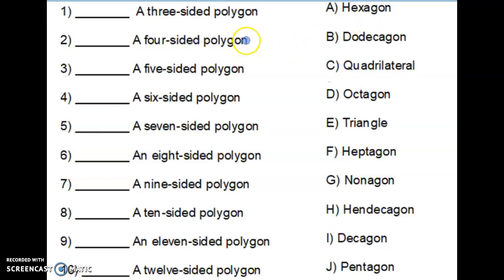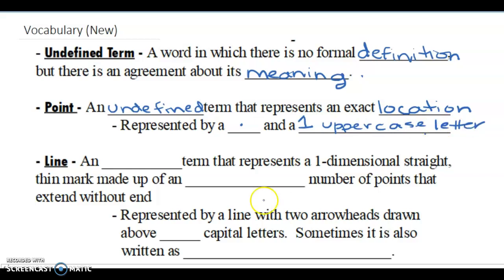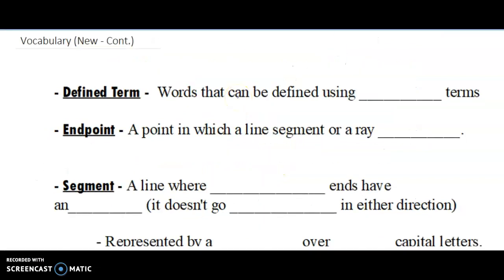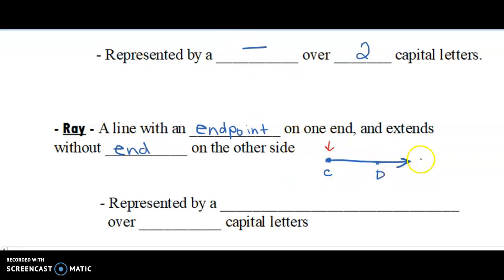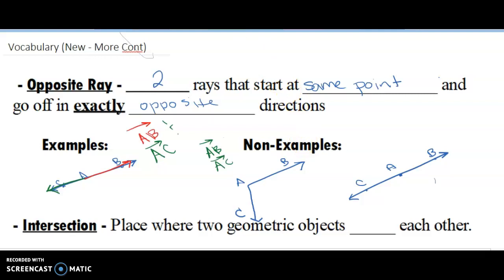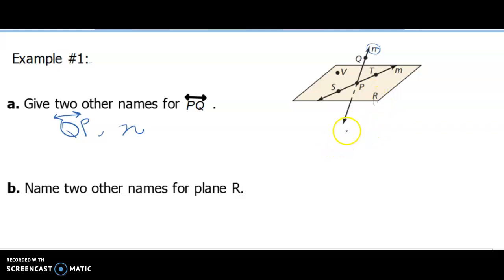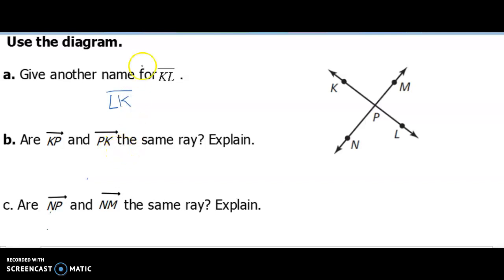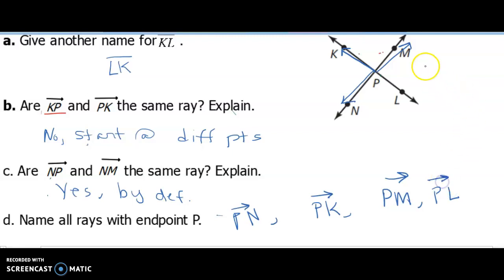Geom. 1.1 - Vocab - Ex. 2